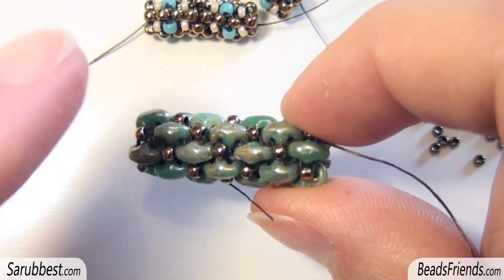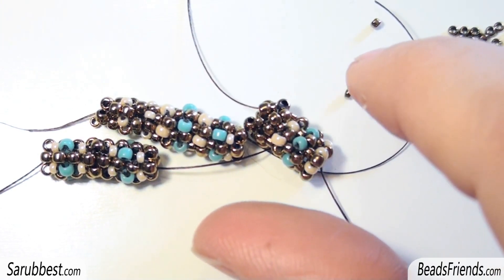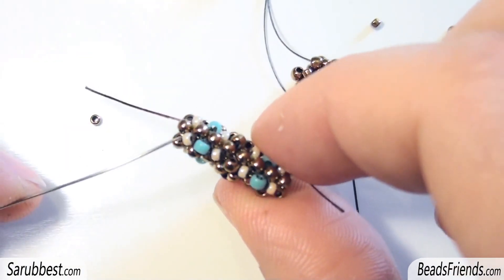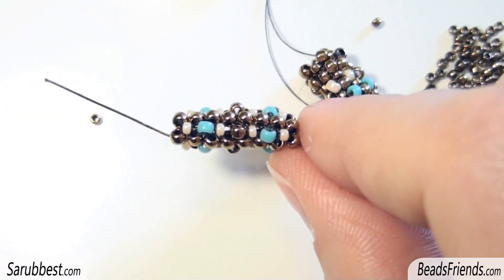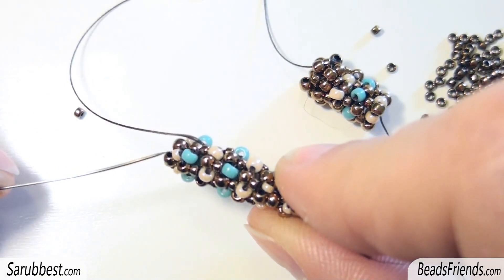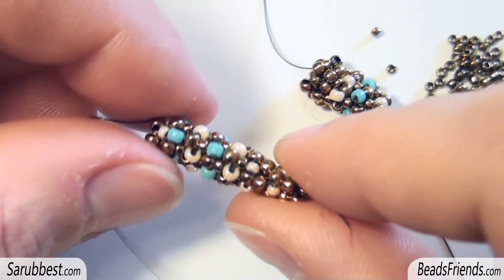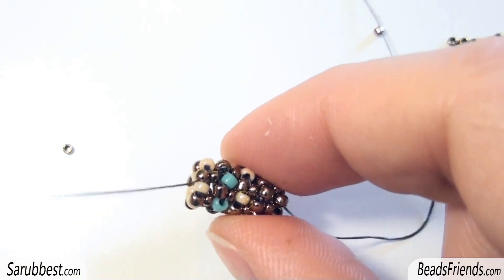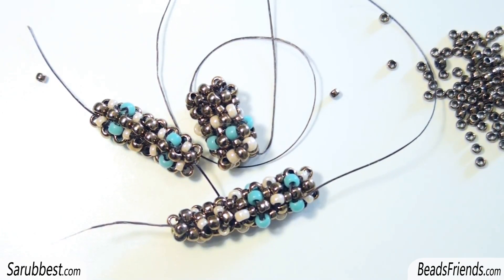Bead Failures :) Tubular beadwork: RAW and Peyote stitch mix with beads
Here's my bead failures! I was trying to create a tubular beadwork mixing the raw technique and peyote stitch.
I hope these failures can inspire you, maybe to find another better solution :)

Sara.